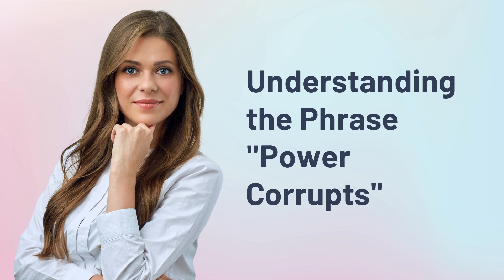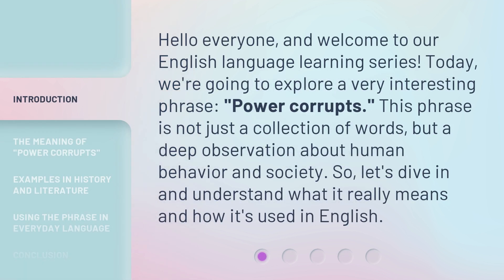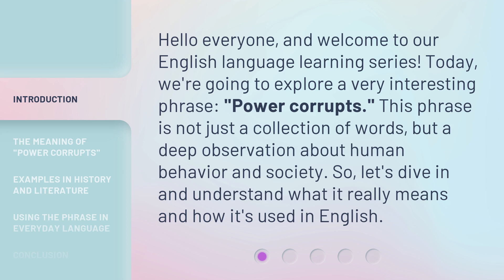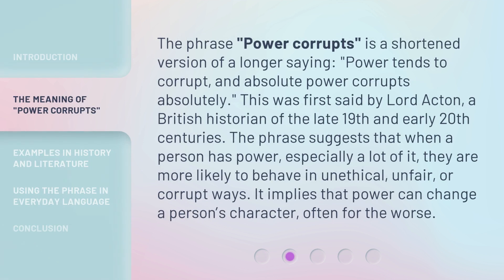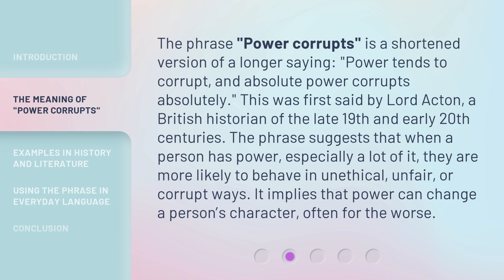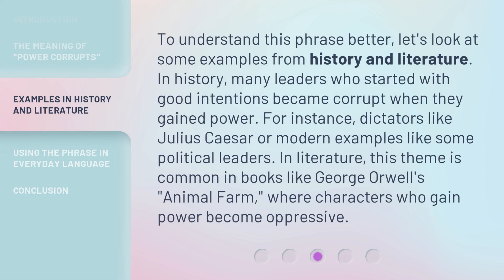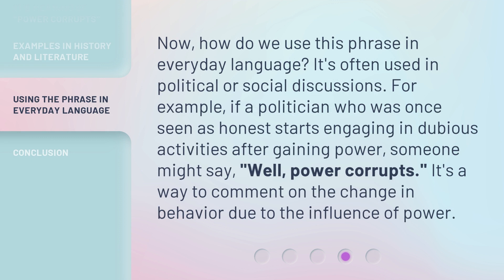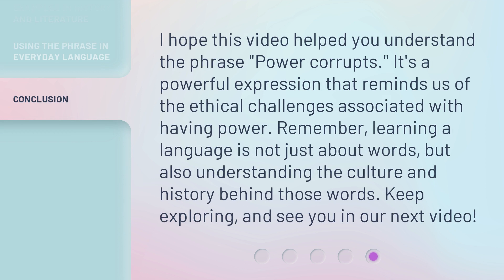Understanding the Phrase "Power Corrupts"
Unveiling the Dark Side: Power Corrupts • Delve into the intricate web of power dynamics and discover how authority can lead to corruption in this thought-provoking video.

00:00 • Introduction - Understanding the Phrase "Power Corrupts"
00:32 • The Meaning of "Power Corrupts"
01:10 • Examples in History and Literature
01:40 • Using the Phrase in Everyday Language